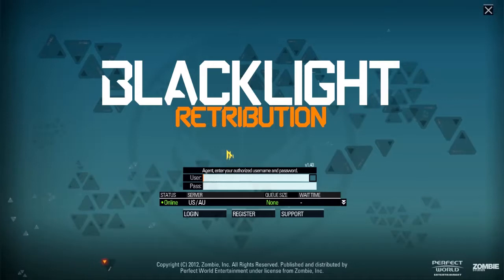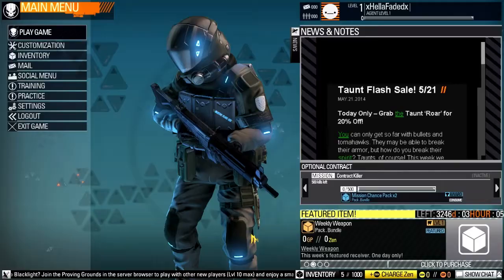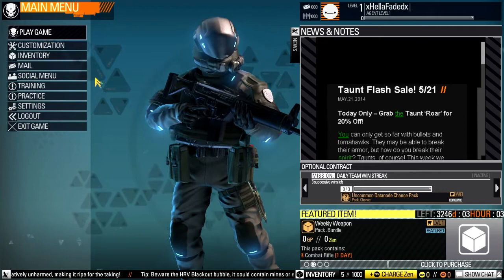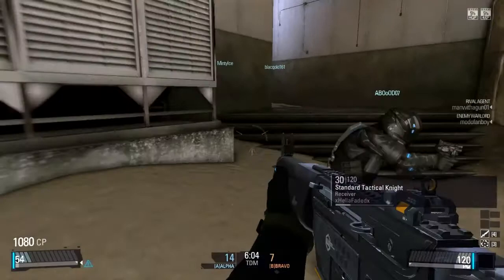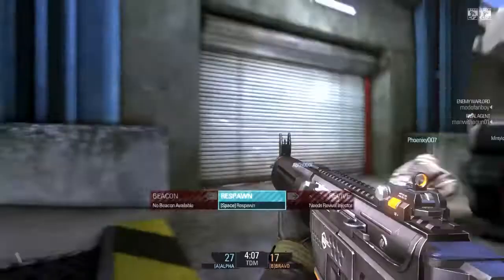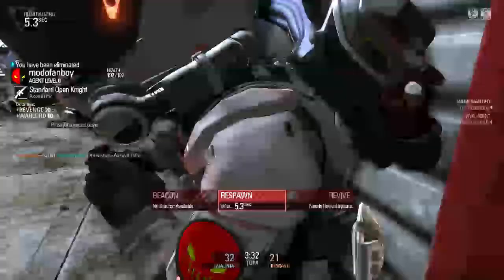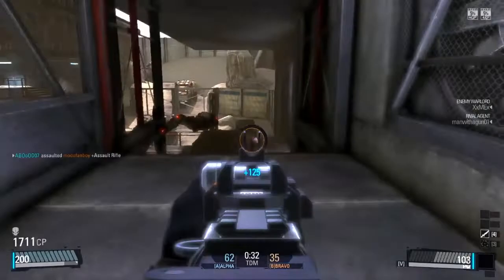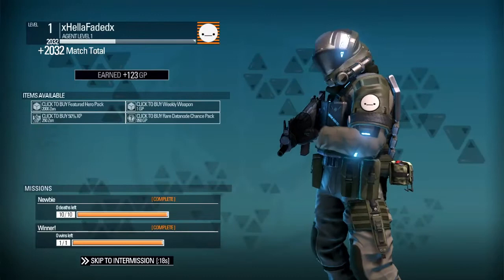Blacklight: Retribution || First Impression! || Episode 1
Sup, YouTube? We're playing some Blacklight Retribution which is a FPS game that is Free To Play. Pretty insane game based on my first match. Check it out. :)